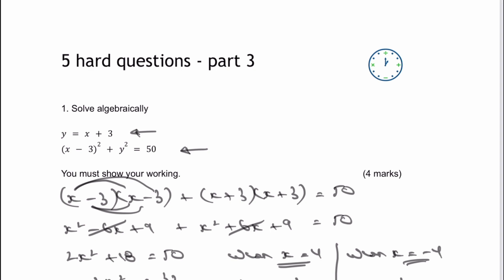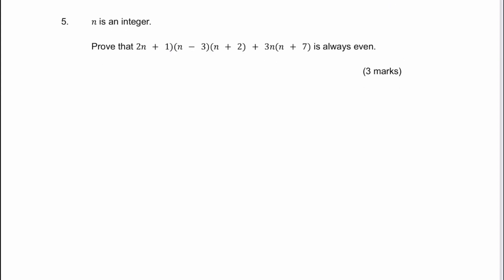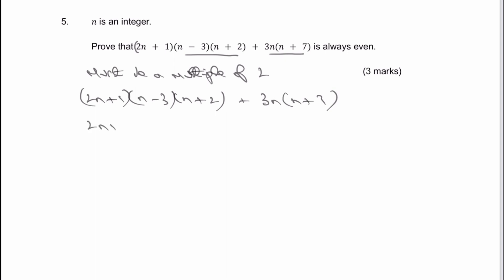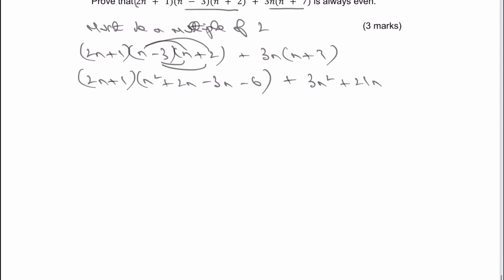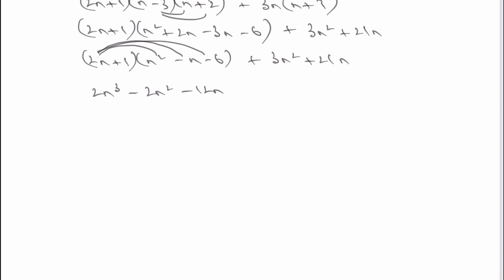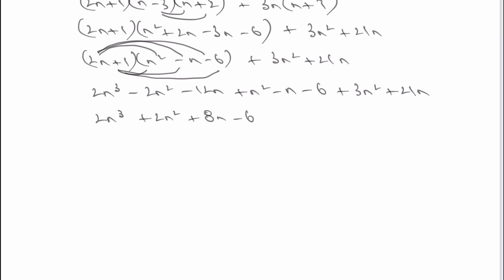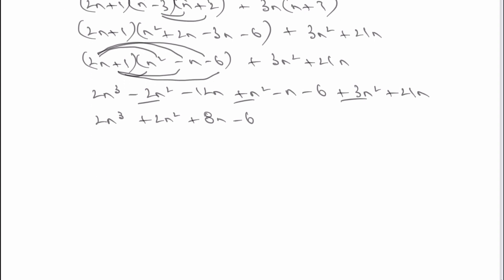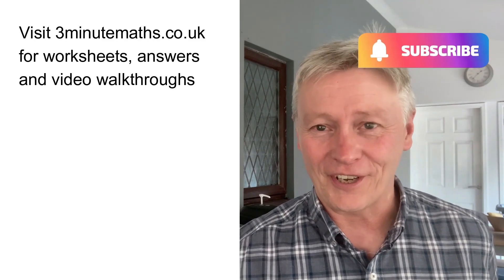GCSE Maths 2023 Revision Algebraic Proof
Introducing a new video tutorial on algebraic proof, an essential topic in GCSE Maths. In this video, our expert tutors will guide you through a challenging question that involves constructing algebraic proofs.

Here's what you can expect from this comprehensive video tutorial:

1️⃣ A detailed, step-by-step solution to a difficult question on algebraic proof.
2️⃣ Clear explanations of the key concepts and techniques involved in constructing algebraic proofs, including using mathematical properties, logic, and reasoning.
3️⃣ Expert tips on how to approach and solve problems related to algebraic proof efficiently and accurately, including strategies for manipulating equations, simplifying expressions, and justifying each step of the proof.
4️⃣ Additional practice problems to help you reinforce your understanding of algebraic proof, with detailed solutions that ensure you're on the right track.

By the end of this video tutorial, you'll have a thorough understanding of how to tackle complex questions involving algebraic proof and the confidence to excel in this crucial topic in the GCSE Maths exam. 💯